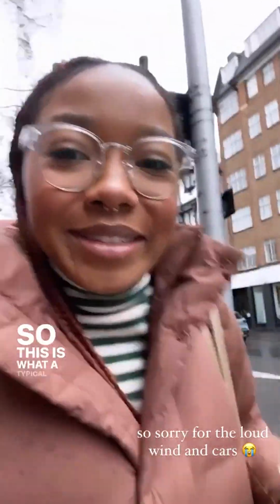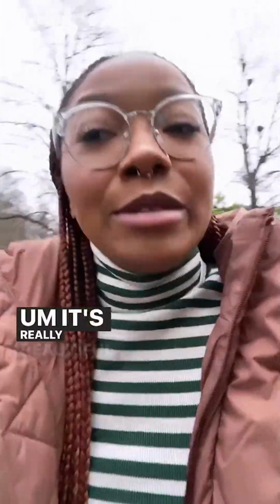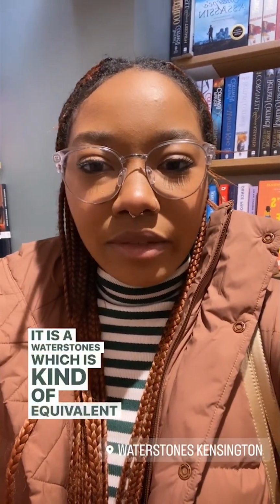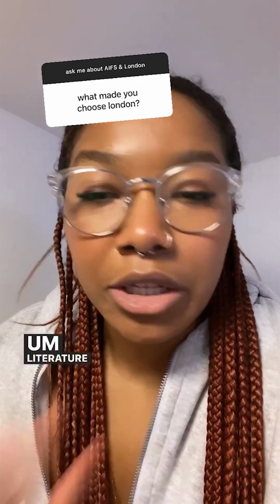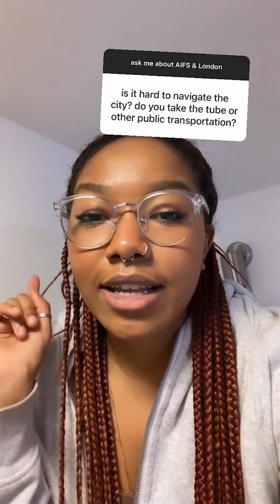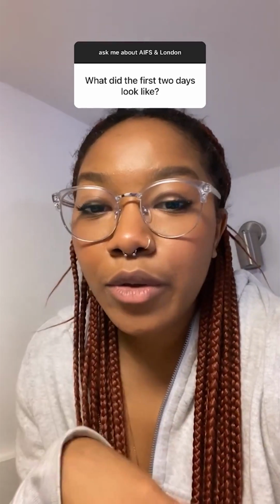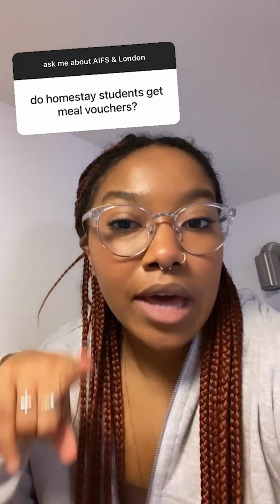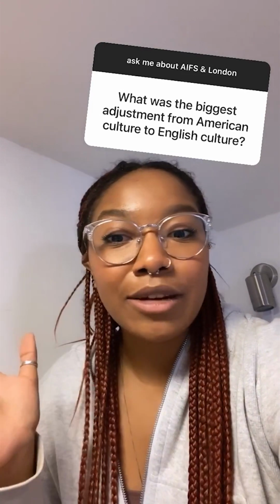Jadyn's Semester Abroad in London | Study Abroad in England | Instagram Takeover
Meet Jadyn, a college student from @howarduniversity who took over the AIFS Abroad Instagram story recently to answer questions about what it's like to study abroad in London, England during her spring semester! Watch as Jadyn highlights what a typical day in the life looks like there.